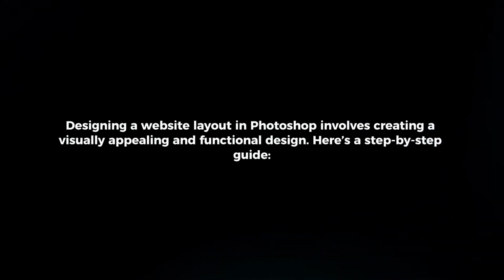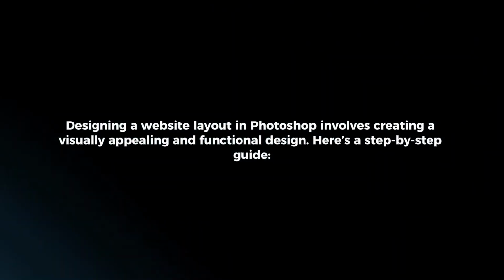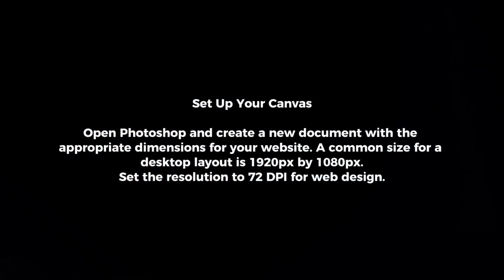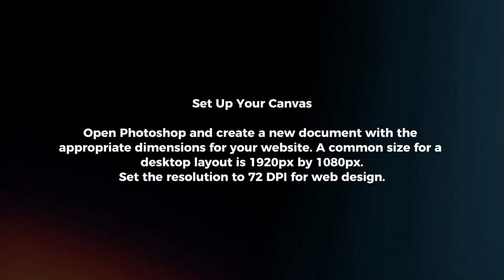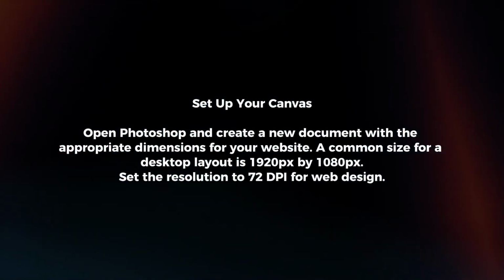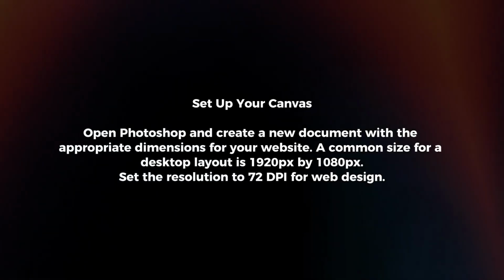How To Design A Website Layout In Photoshop (2025)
In this video I will explain How You Can Design A Website Layout In Photoshop In 2025.